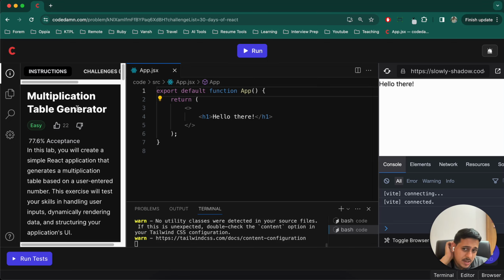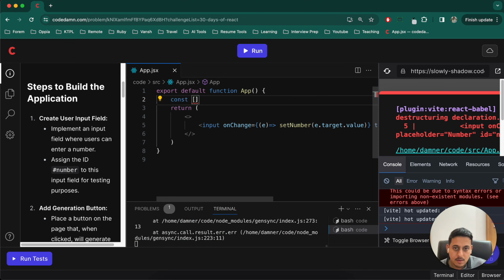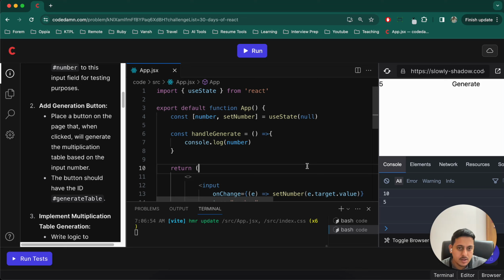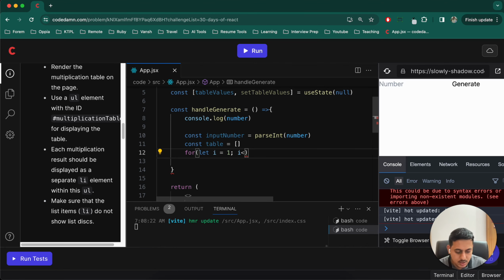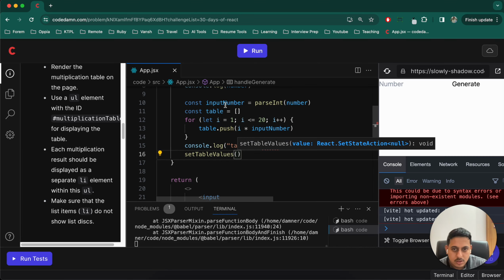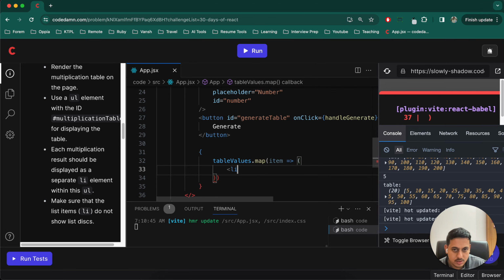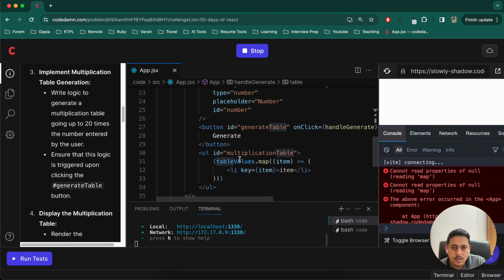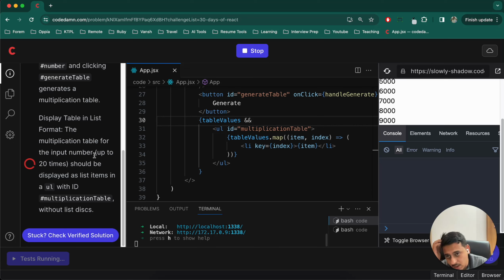Day 22 - Multiplication Table - 30 Days of React Challenge with Codedamn Certificate